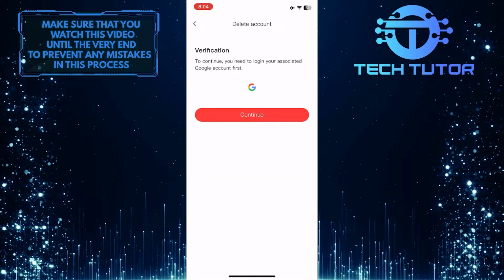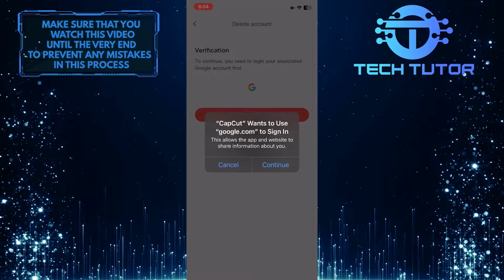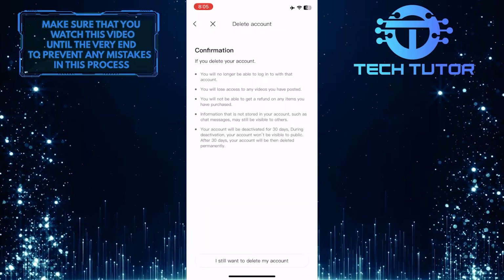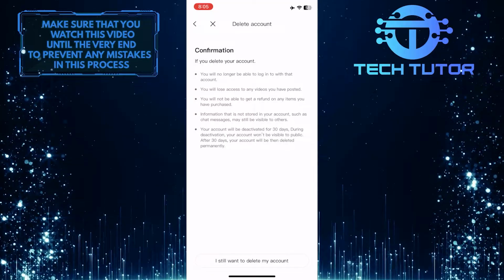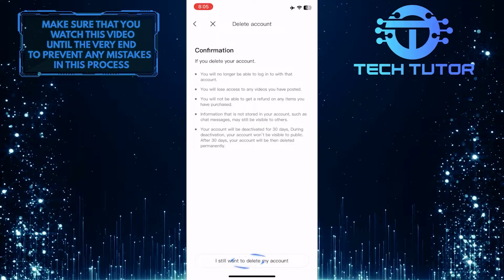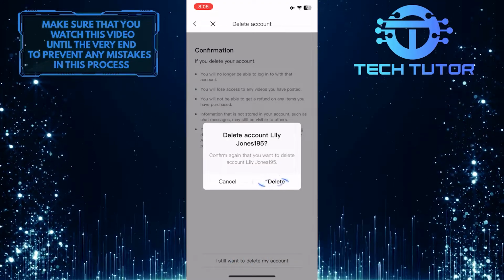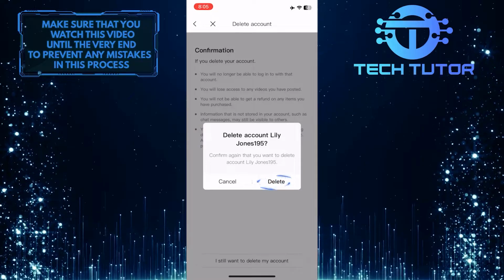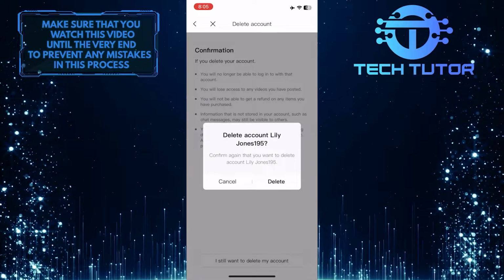How To Delete Your CapCut Account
In this short tutorial, we will show you how to delete your CapCut account. Deleting your CapCut account is a quick and simple process that can be done within a few seconds. Deleting your account permanently removes all of your data from the app, so make sure you want to do this before proceeding.